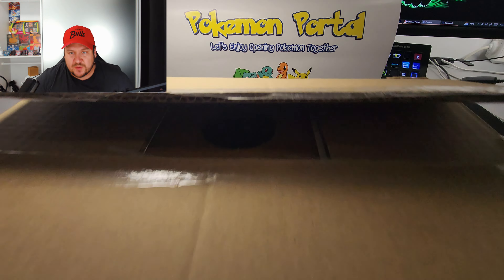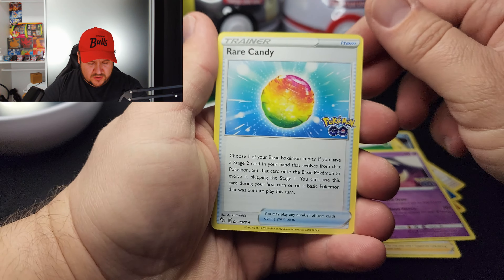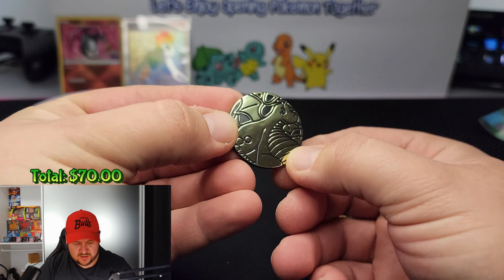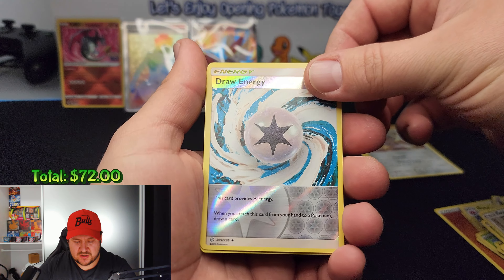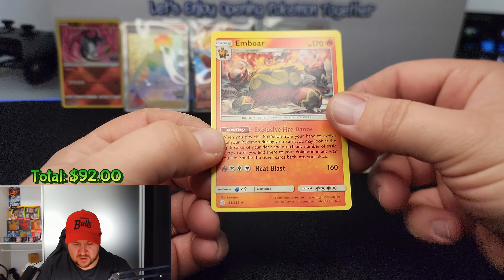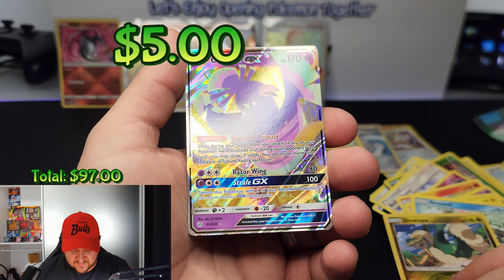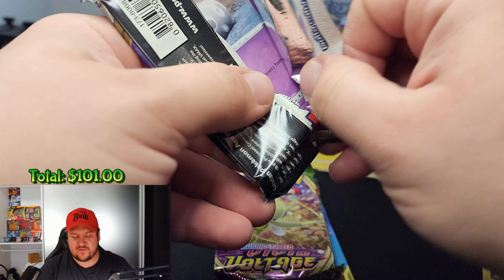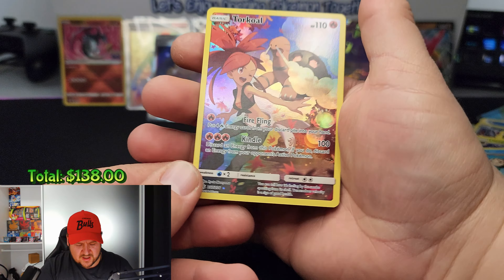Opening Pokemon Pokeball Tins - Best of 2021 - 1xPokemon GO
Discover a world of Pokemon card treasures at unbeatable prices in our eBay store – Catch 'em all before they're gone!